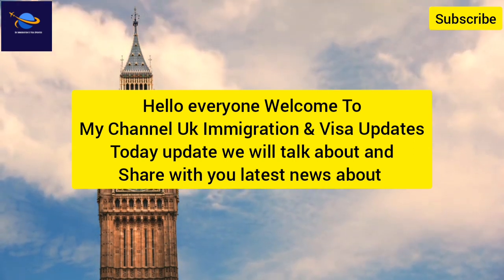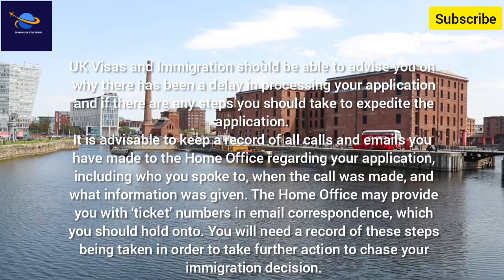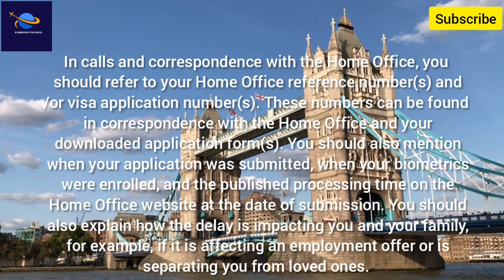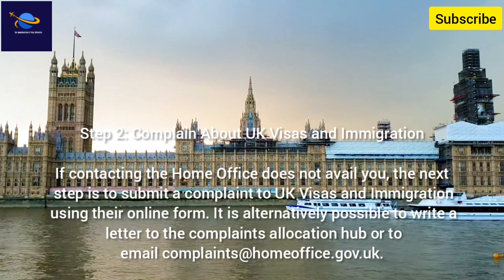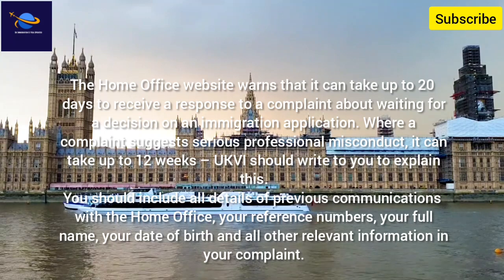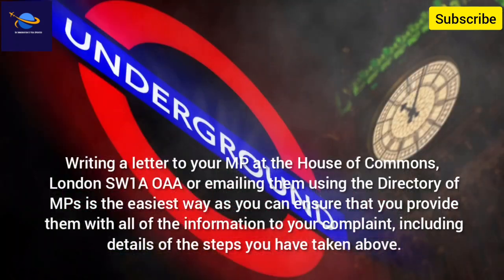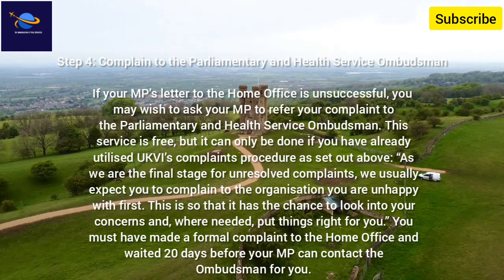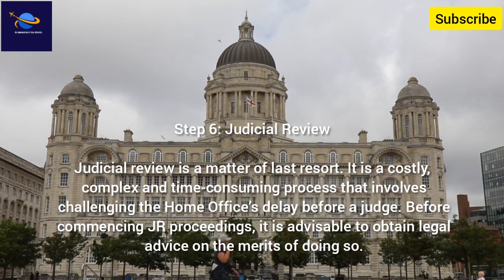UKVI Update :How To Chase A Delayed Uk Visa Or Immigration Decision|Important News For Uk Visa Delay